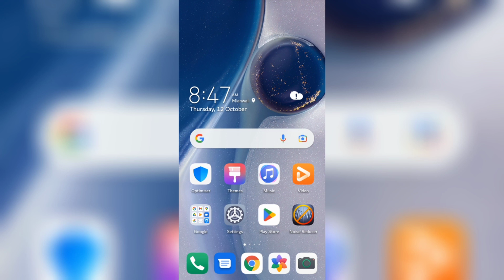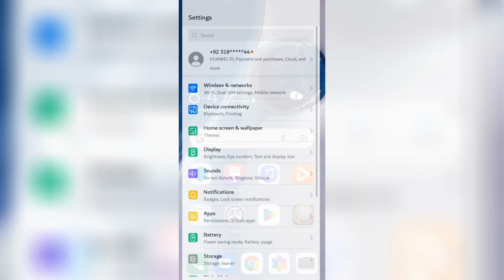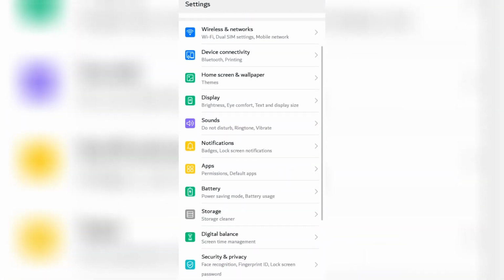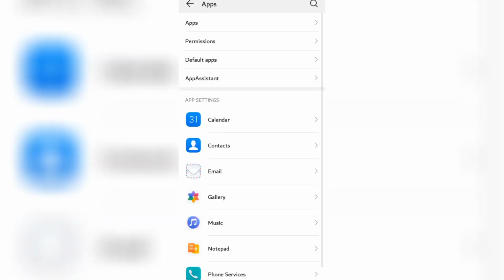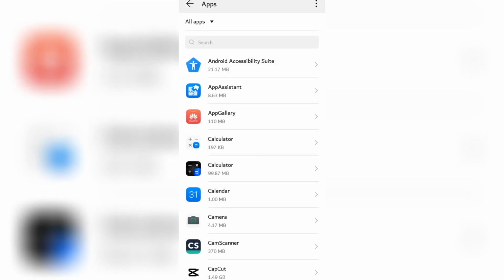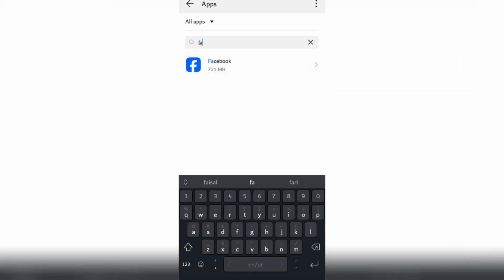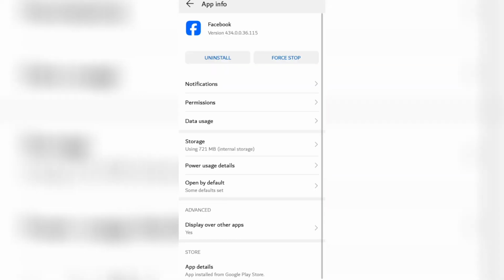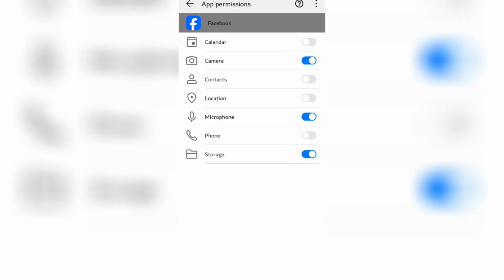How to Change Facebook Location Settings and Add Location on Facebook Marketplace | Android & iPhone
Title: How to Change Facebook Location Settings and Add Location on Facebook Marketplace | Android & iPhone

Description: In this video, you will learn how to change the location settings on Facebook for Android and iPhone devices. We will also show you how to add a location on Facebook Marketplace and Facebook Pages. Whether you want to update your location or customize it for privacy reasons, this step-by-step tutorial will guide you through the process. Watch now to discover how to change your Facebook location settings and make the most out of this popular social media platform.

Queries Solved:
1. How to change Facebook location settings on Android and iPhone?
2. How to add a location on Facebook Marketplace?
3. How to update location on Facebook Pages?